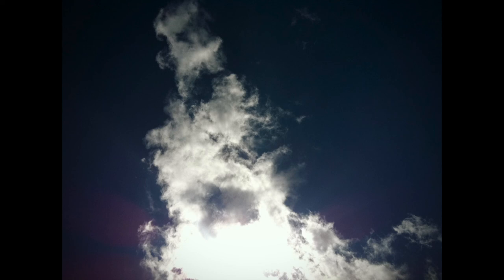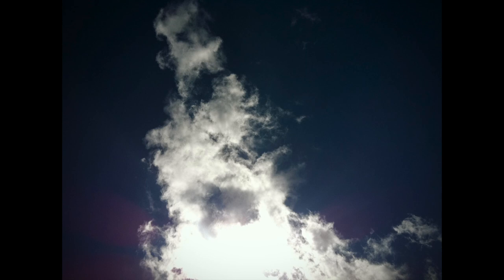森岡賢 Ken Morioka - The Sadness Of Things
森岡賢 - Questions (1994)
Lyrics and vocals By – Momus